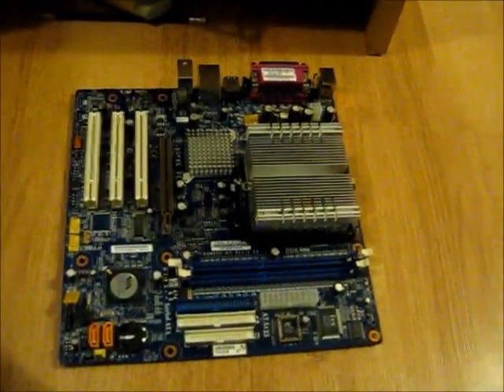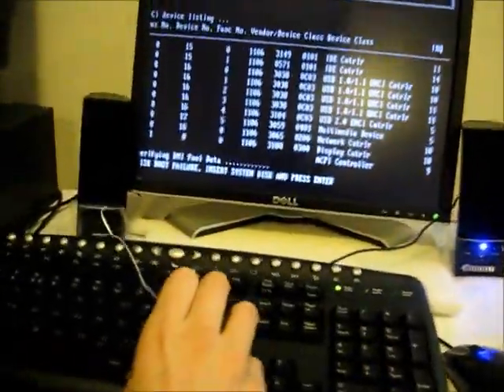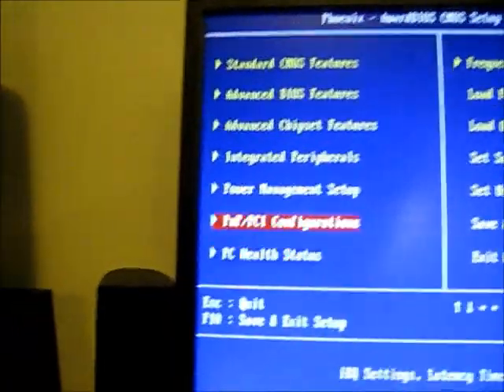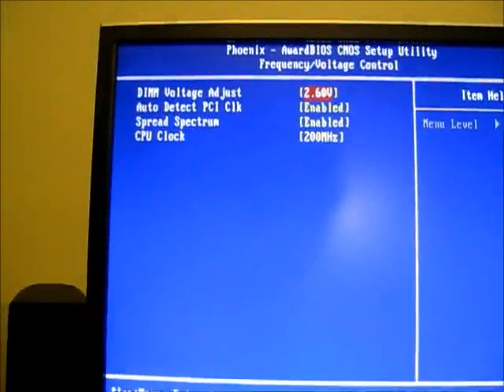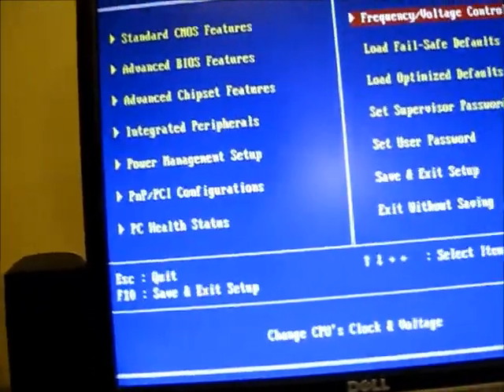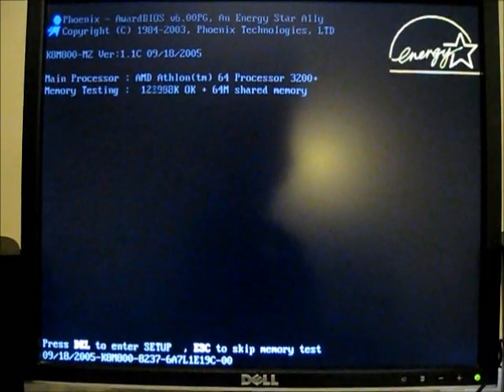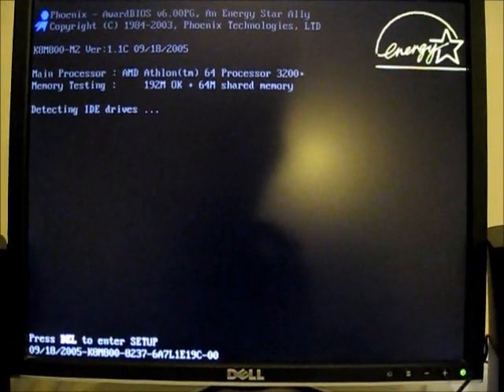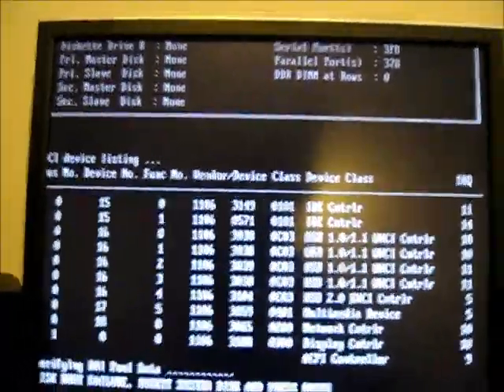Testing the ECS socket 754 board